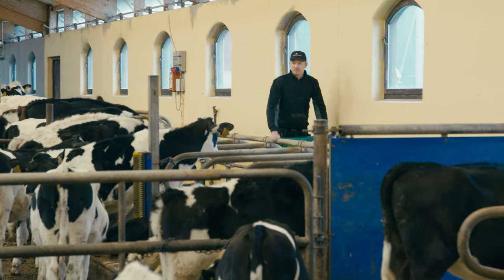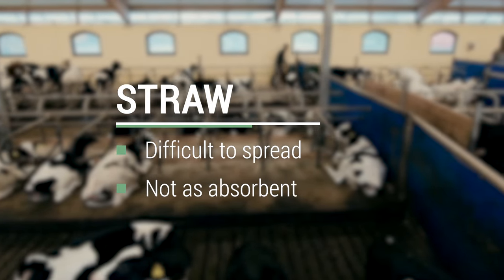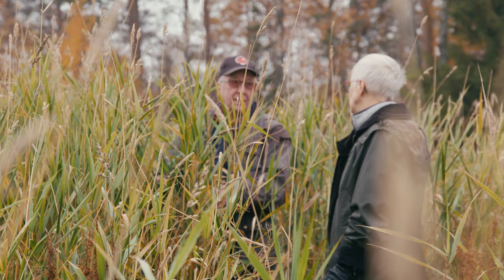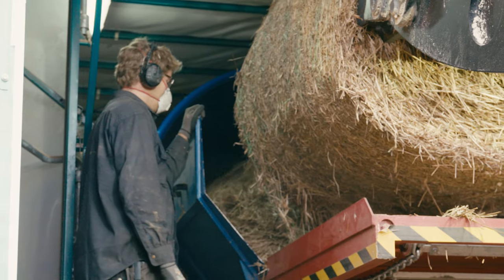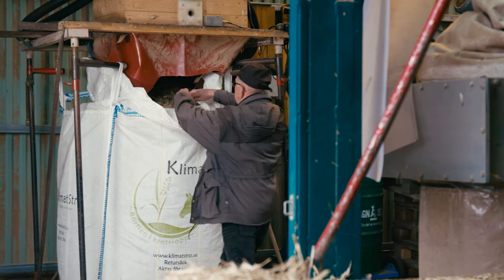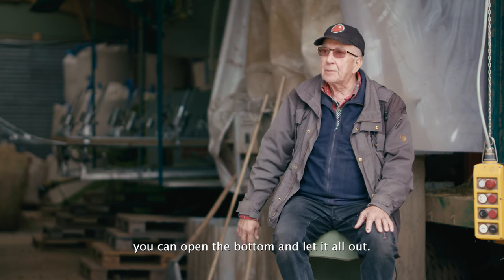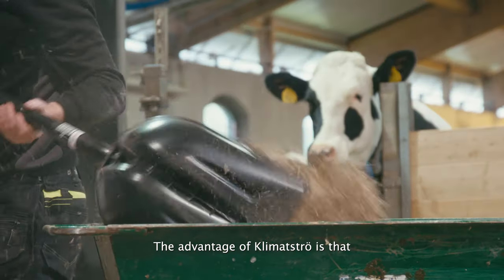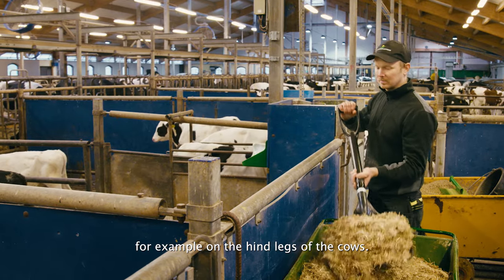Reed Canary Grass, a New Bedding Alternative for Cows, Pigs and Horses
Traditional bedding for farm animals such as cows, pigs and horses, is straw or wood shavings. However, because wood chips are quite dusty and take a long time to decompose, and straw is harder to spread and not as absorbent, there is still room for improvement.

Swedish farmers and researchers at the demonstration plant of the EU-funded GO-GRASS project are looking for alternatives and have developed a process to turn locally grown reed canary grass into sustainable bedding material.

Due to the special briquetting process, the resulting animal bedding has good absorption capacity and is easy to spread; in addition, manure with this material also achieves a higher yield in the biogas plant.

For more information about the process at the Swedish demo, visit our